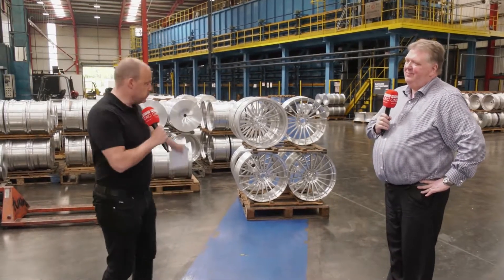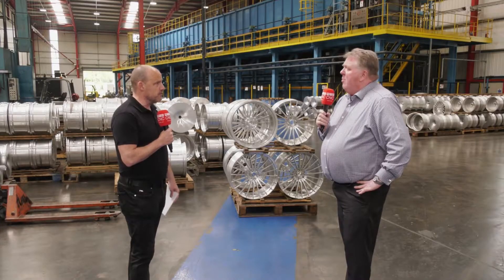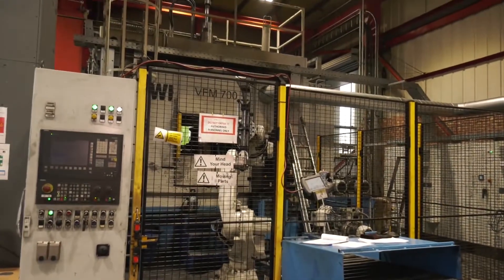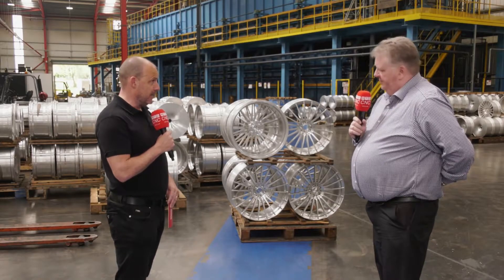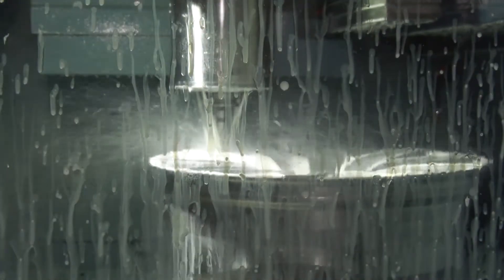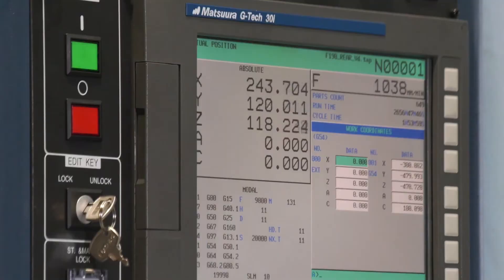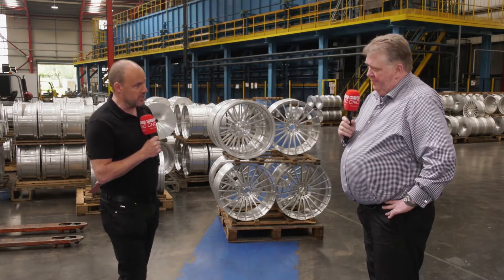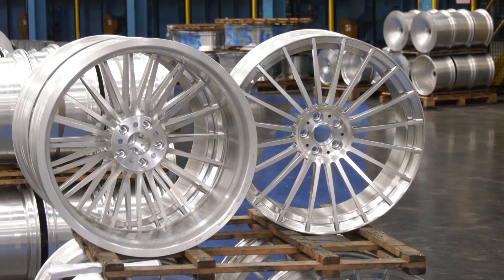How do you make lots of alloy wheels? With Matsuura machines, of course.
Rimstock are a phenomenal UK manufacturing success story, creating high end wheels for the World's best known brands of supercars.

With orders increasing rapidly, and a bottle neck in their finish machining shop, Rimstock needed an engineering partner that could automate their machining processes - and that's where Matsuura come in.

Following the installation of the Matsuura multi-pallet 4 and 5 axis solutions at Rimstock, the company now boasts an OE of over 90%.

In this video, Adrian Williams – Director of Operations at Rimstock, talks us through their manufacturing process and their investment plans for the future.